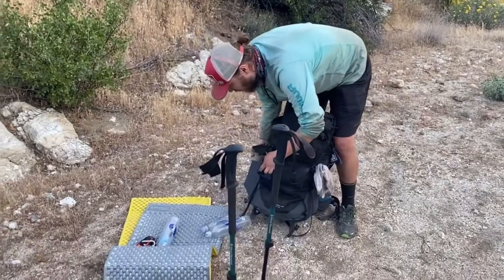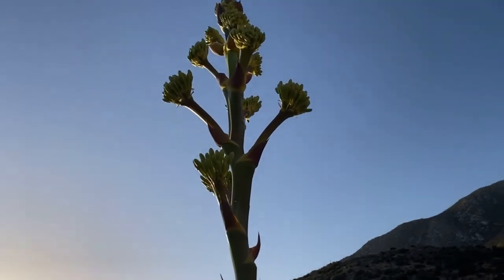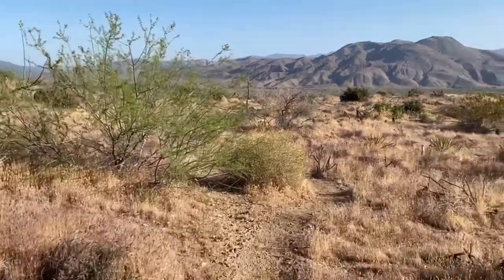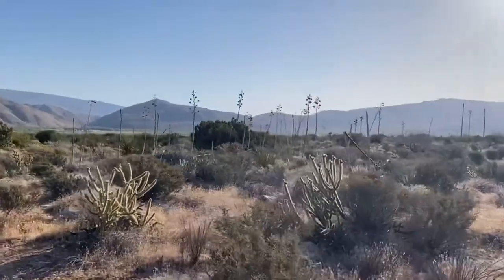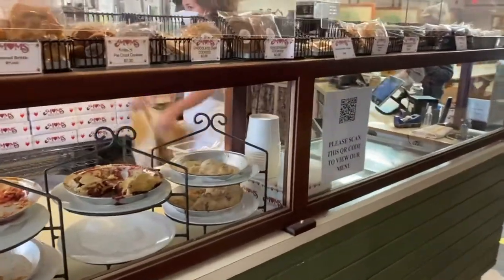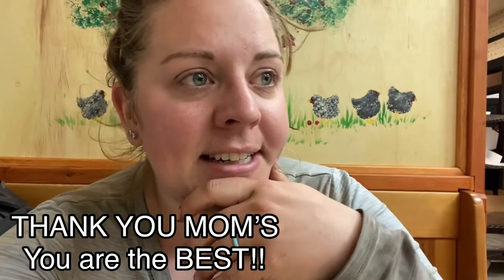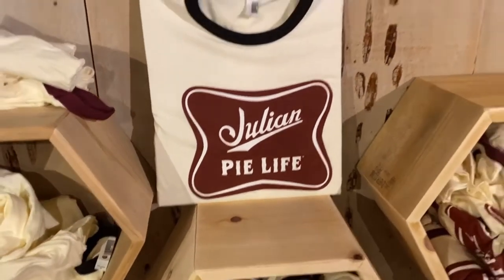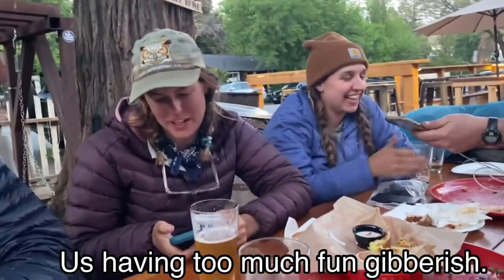Day 8: Mom’s Pie and Pizza Pie PCT 2021 Vlog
We make it to Julian after a long flat walk with very little water left, rescued by Rangel. We get the dreamy pies from Mom’s, some trail magic from a stranger, and get a little silly in the Jilly.

Natalie and Kyle are engineers from Wisconsin (lovingly nicknamed the “Johnsons from Wisconsin” on the trail). The Pacific Crest Trail is a 2650 mile trail that spans from the Mexican boarder to Canada, through California, Oregon, and Washington. We are novice hikers who did a lot of research, but getting in shape and learning as we go as we quit our desk jobs for this 5-6 month opportunity ☺️

Patreon or Venmo support will provide “trail magic” to other hikers, trail angels, etc. we prepared financially for this so in no way need support, but for those who want to donate we will try and have a clip in our videos about donations and who they are going to! Also, Super Patreon supporters and above will receive personal postcards from us (must be willing to provide address, or we can email an image as an alternative), and ways to ask us direct questions!

Happy hiking!
❤️ Natalie + Kyle